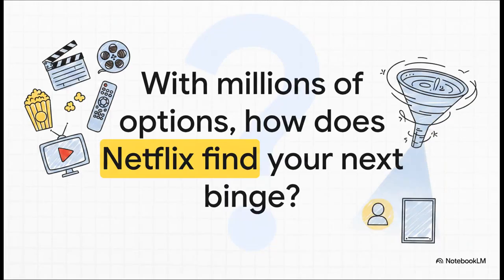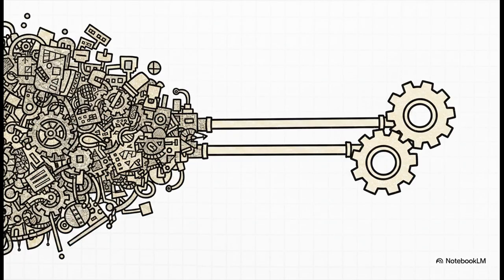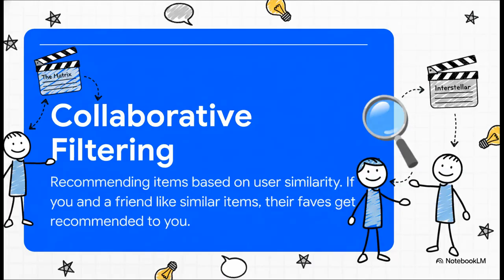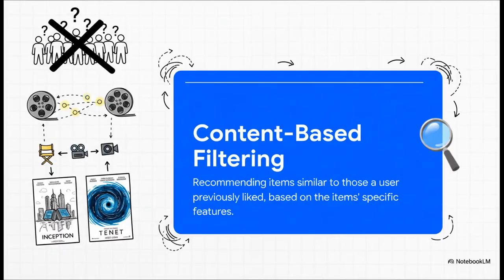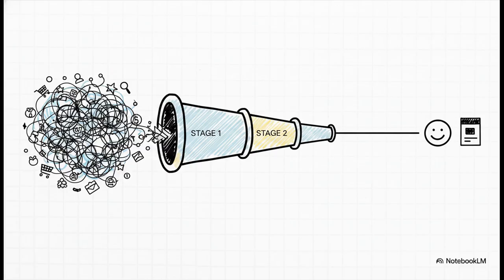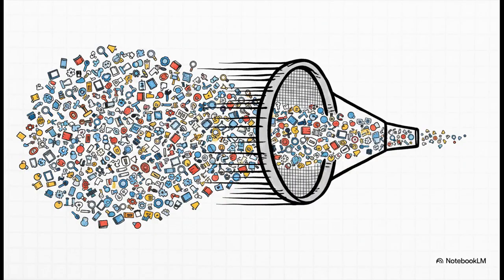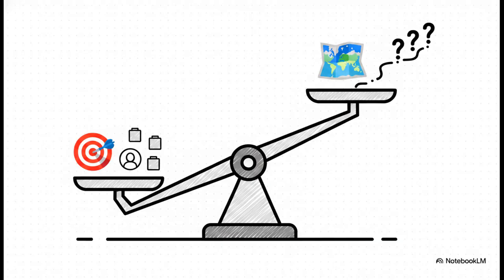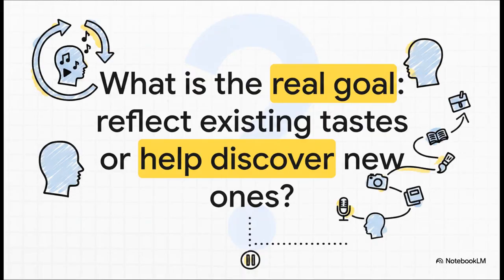34 Recommendation Systems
### Study Guide
1. **Watch the video:** Take notes to capture key concepts.
2. **Review the Q&A:** Go through the Markdown files, pausing after each question to reflect before reading the provided answer. If a concept is unclear, use AI tools or Google to find additional explanations.
3. **Practice:** Experiment with the included Python notebook to reinforce your learning.
4. **Test your knowledge:** Solve the 15 multiple-choice questions in `Multiple_Choice_Questions.md`. An answer key is provided at the end of the file.